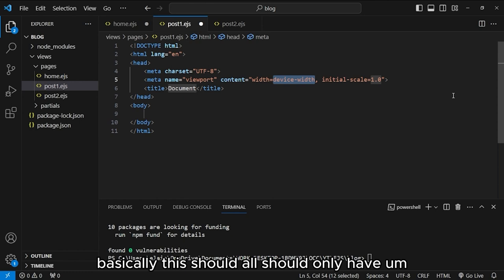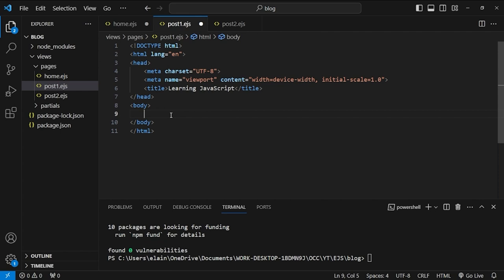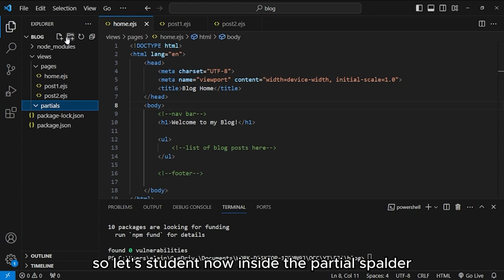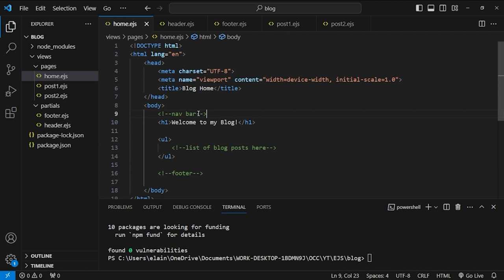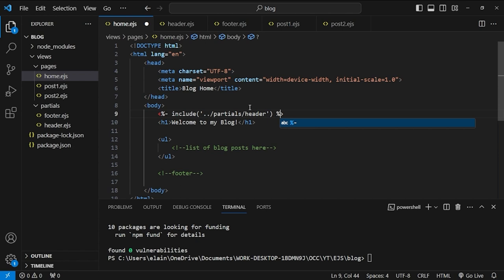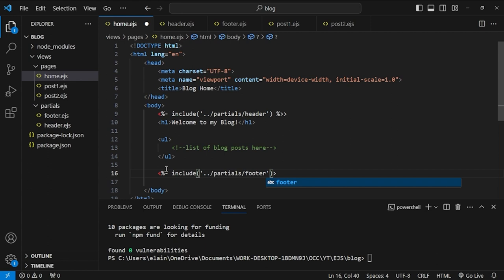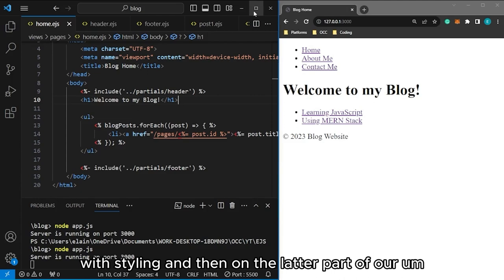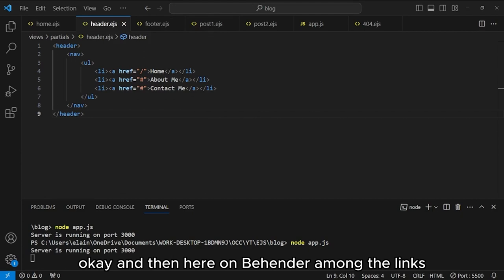EJS Tutorial 15: Blog Website using EJS Templates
Welcome to our exciting web development journey! In this tutorial, we're diving deep into creating a stunning Blog Website using EJS Templates. 🚀

In this episode, we'll cover everything you need to know to build a professional blog site, including:
✅ Setting up the project environment
✅ Installing and configuring EJS templates
✅ Creating dynamic content with EJS
✅ Designing a beautiful and responsive UI
✅ Implementing user-friendly navigation

Whether you're a beginner looking to kickstart your web development skills or an experienced developer seeking new insights, this tutorial has something for everyone. 💡

So, grab your coding tools and join us in crafting an impressive blog website step by step! 🔧💻